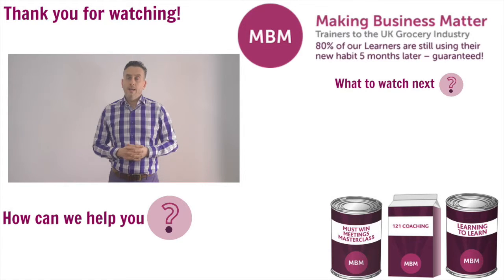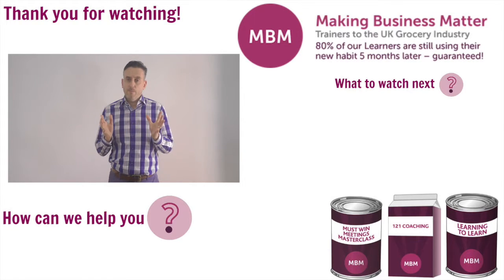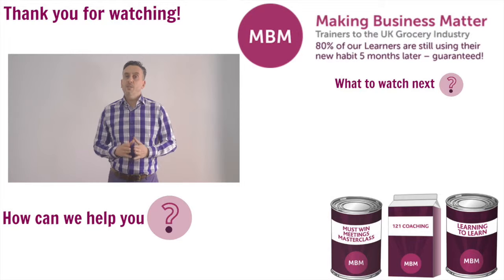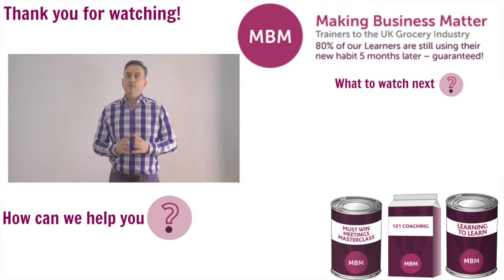HBDI Tips - How to Better Measure ROI Using HBDI - MBM's One Minute Videos | Sticky Learning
Help your stakeholders to better understand the return on investment from training by appealing to how they think. HBDI can greatly help.

My name is Darren and you’re at the home of Sticky Learning – MBM – Trainers to the UK Grocery Industry.

The HBDI Herman brain dominance instrument is psychometric test and a fantastic metaphoric model of how the brain works. Showing us how we prefer to think.

Typically we look at ROI from the blue – we consider the financial, technical and bottom line. This is standard practice with ROI. Considering the whole brain let us explore the following also:

• The Green – what is the Return on Implementation – how should we better consider reduction of risk and improvements in structure?

• The Yellow – what is the return on ideas – how should we better consider improvements in ideas, strategy and innovation?

• The Red – what is the return on interaction – how can we improve relations with colleagues and customers?

When considering ROI – consider the whole brain model.

Click the link below for a HBDI Herrmann Brain Dominance Instrument assessment and so that you can begin to understand how to adapt your ROI discussion.